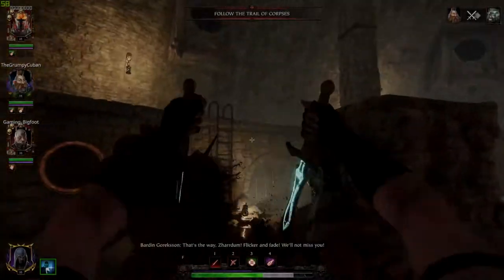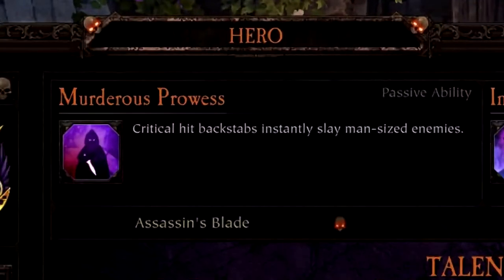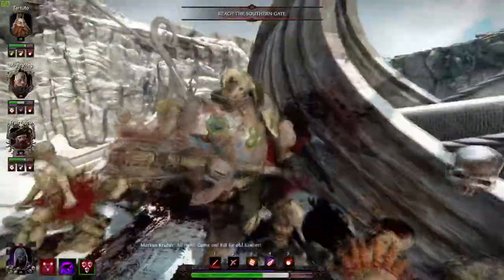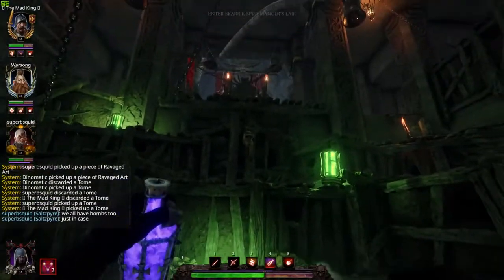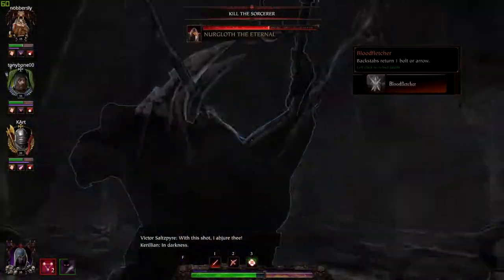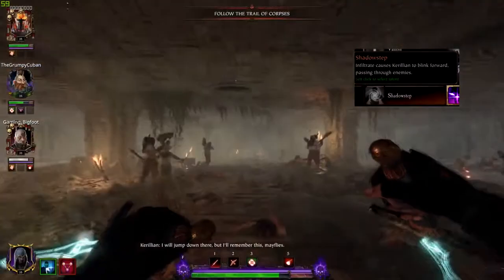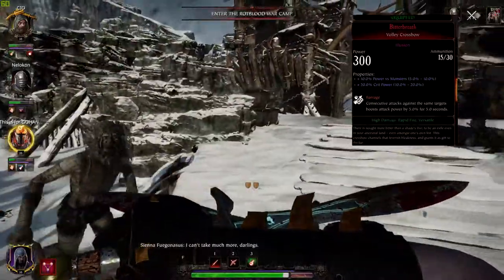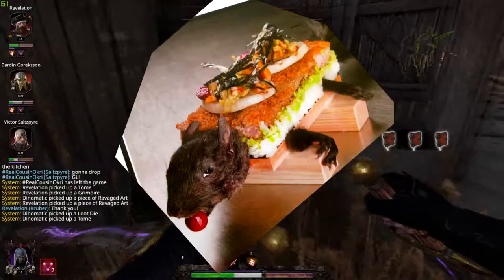A Halfway Serious Shade Guide (Vermintide 2)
A somewhatever serious guide discussing Kerllian's third career "The Shade".